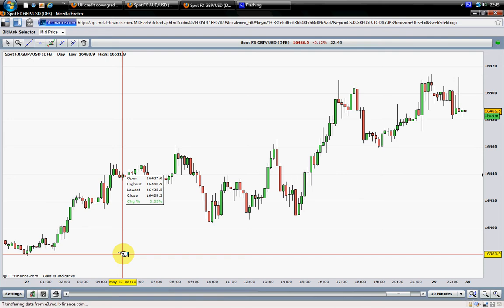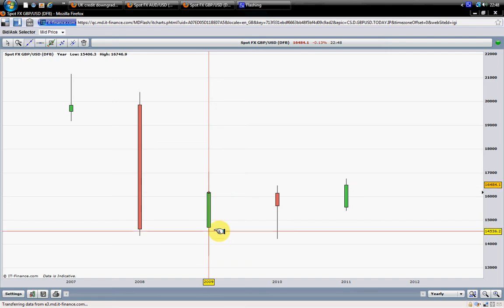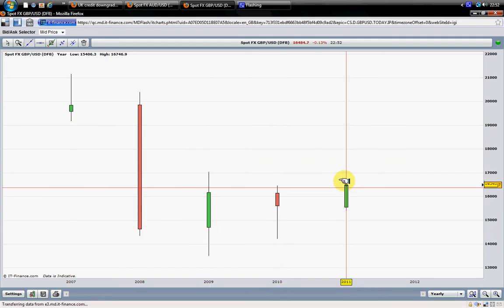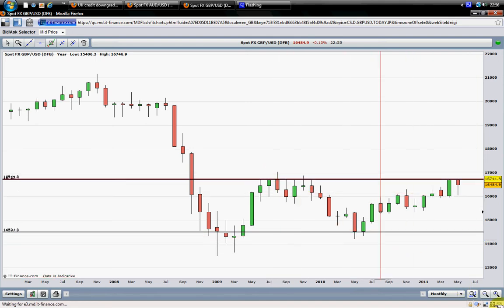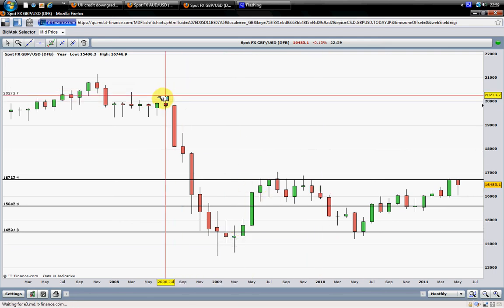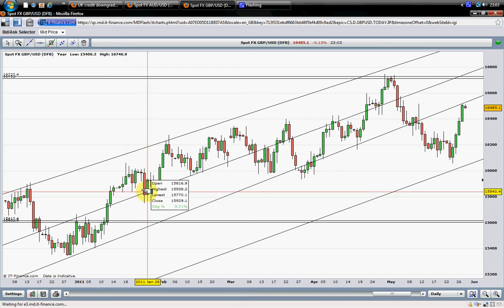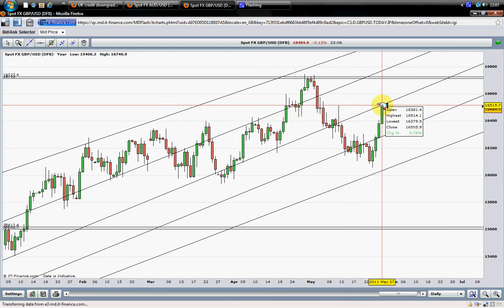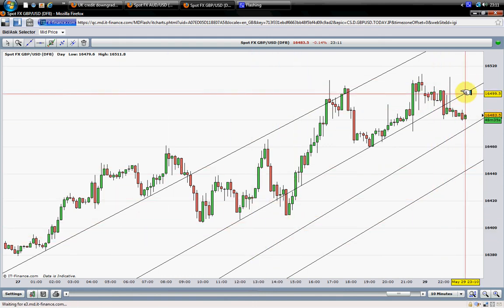Tactical forex trading action.avi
Discover a tactical trading using fundamental and technical analysis.